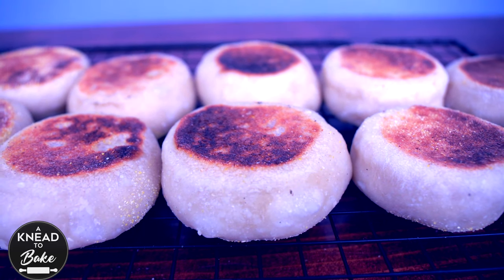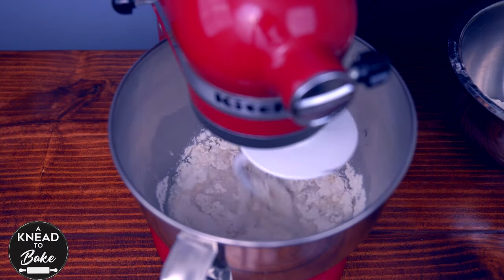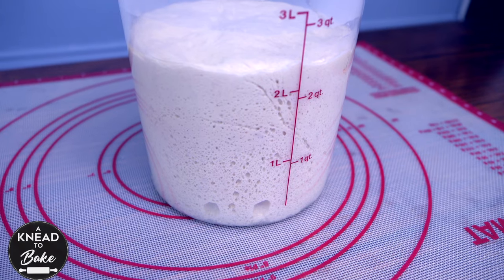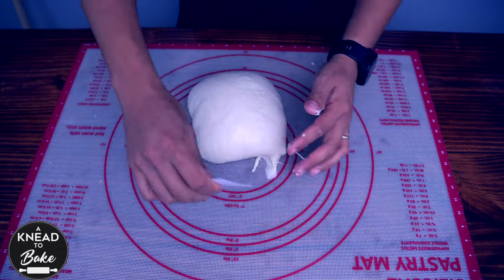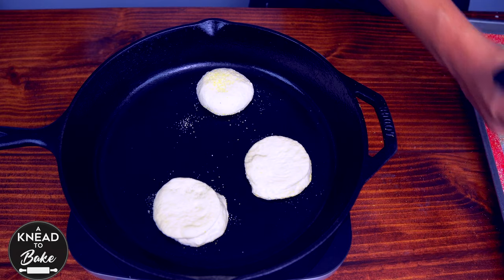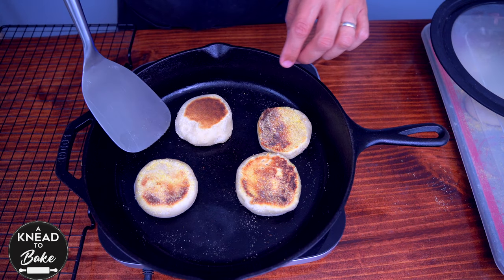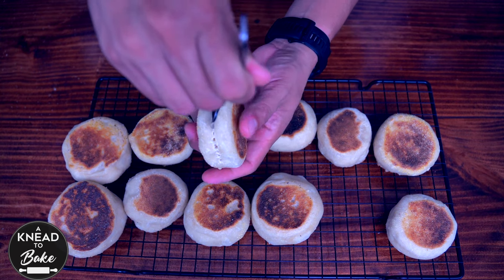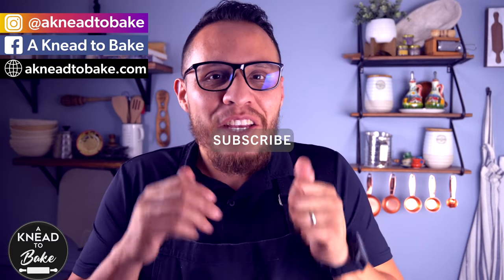Sourdough English Muffins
How to make Sourdough English Muffins, full recipe from scratch. These Homemade Sourdough English Muffins are delicious, crusty, chewy and fluffy the perfect combination for any sweet or savory breakfast

Ingredients
500 grams (4 cups) All purpose flour
125 grams (½ cup) Sourdough Starter
300 grams (1 ¼ cups) Water
10 grams ( ¾ tbsps) Vegetable Oil
25 grams ( ⅓  cup) Sugar
12 grams or ½ a tbsp of sea salt